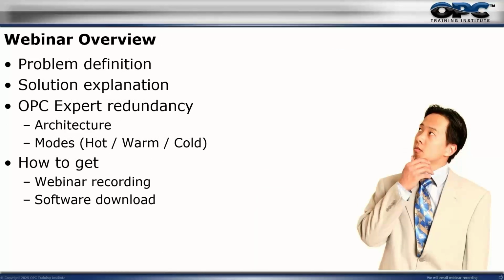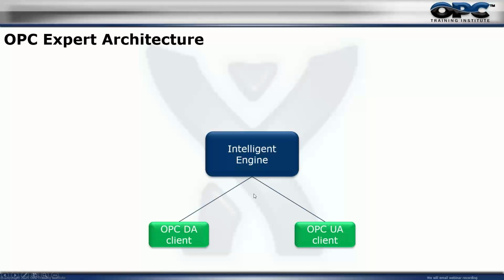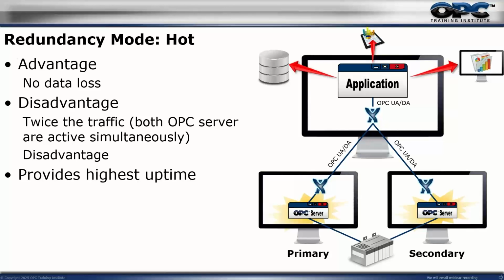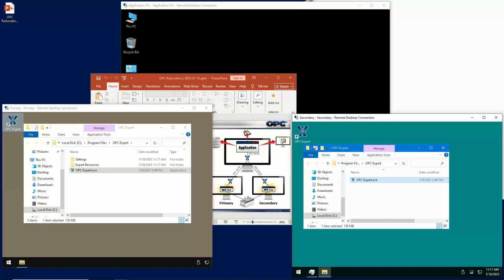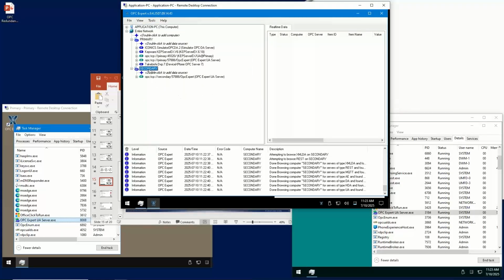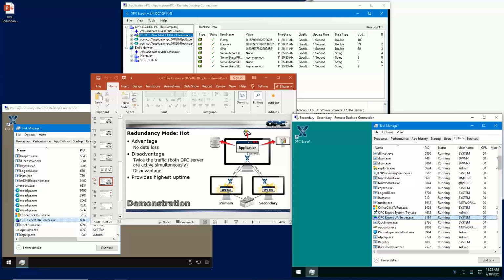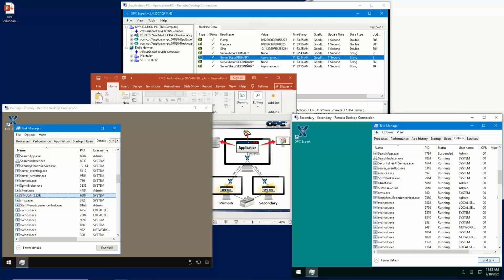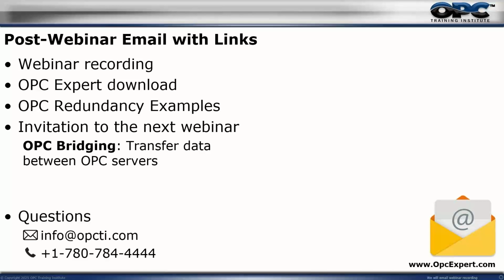OPC Server Redundancy: Strategies for Reliable Data Access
Redundancy is critical in industrial systems that can't afford downtime — yet many OPC client applications don't support it out of the box. In this webinar, we explore how OPC Expert enables robust OPC DA and UA redundancy without modifying your existing application.

What you'll learn:
-Why OPC redundancy matters
-The difference between Hot, Warm, and Cold redundancy
-How to retrofit redundancy using OPC Expert
-Live demo of real-time failover scenarios
-Support for OPC DA, UA, and tunneling

Whether you're dealing with legacy systems or critical infrastructure or want to improve reliability, this session will help you implement redundancy the smart way.